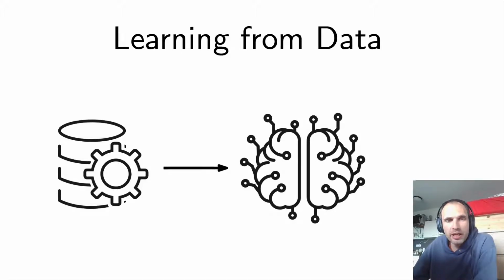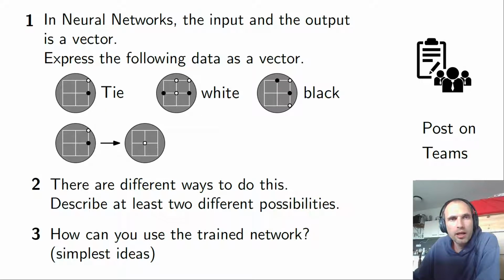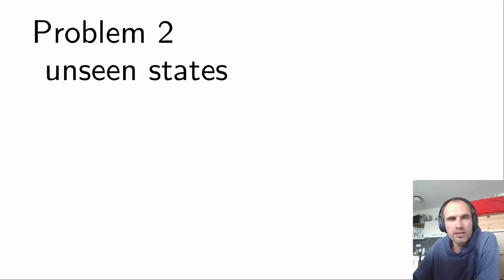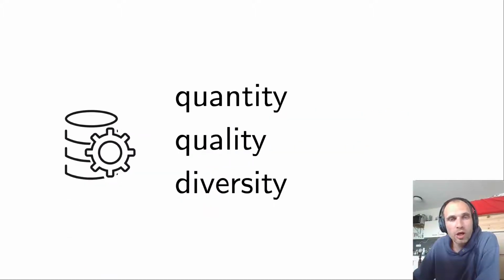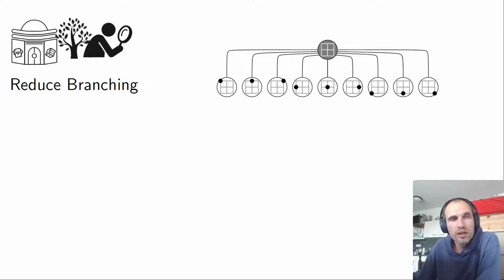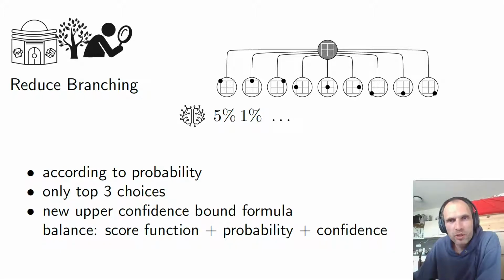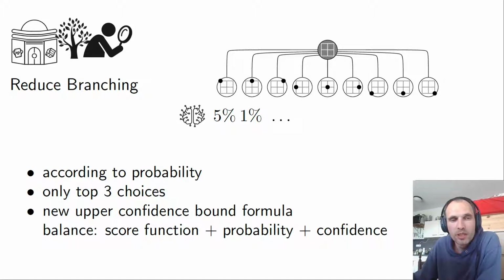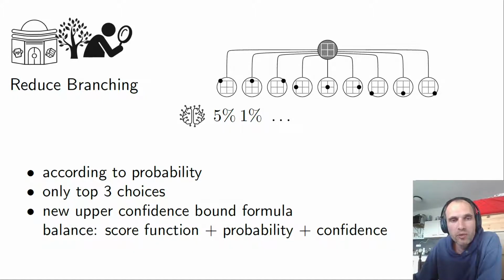Lecture 4a Learning from Data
In this lecture, we cover the very basics of how to train a neural network given some game data. Note that we will not cover how to train a neural network as this is a prerequisite of the course.